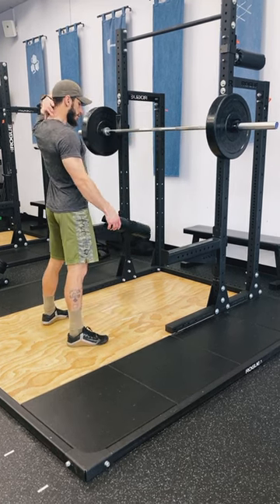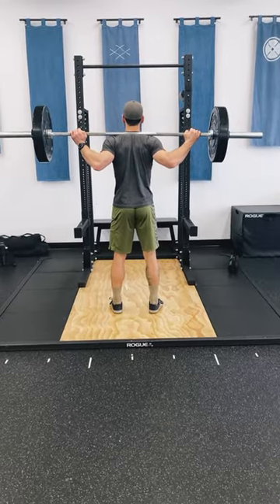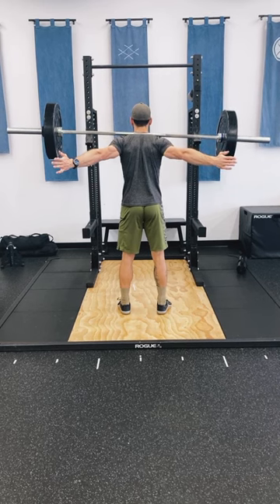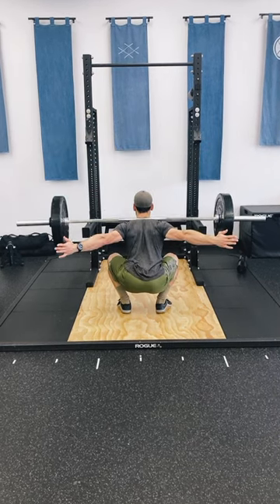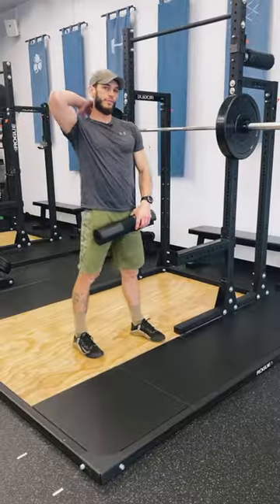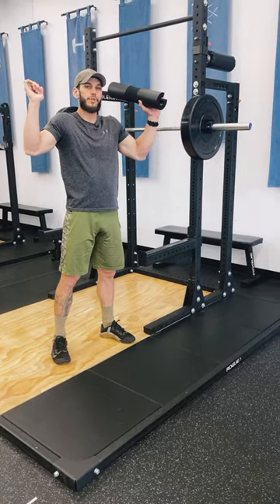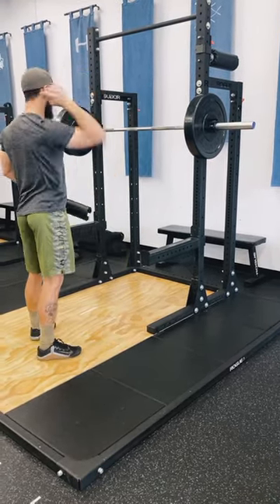Ditch the Bar Pad - Squat Advice from a Trainer at the Gym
Are you squatting with a bar pad? Here are a few reasons to ditch the pad and squat the bar without it.